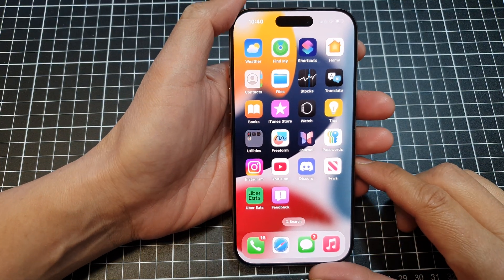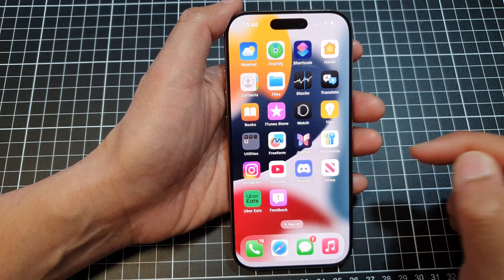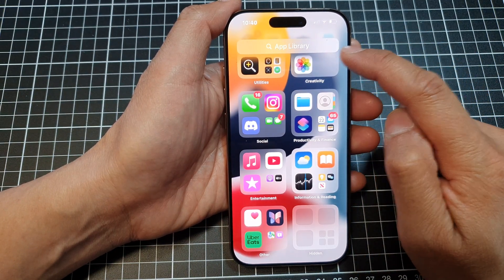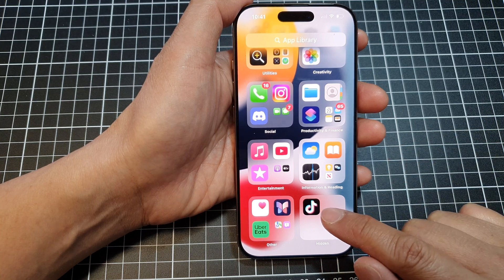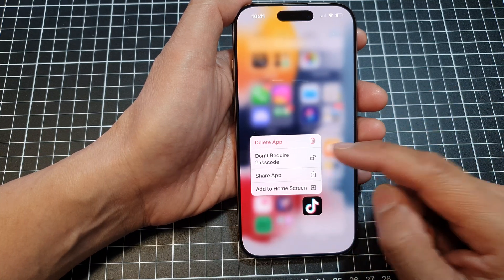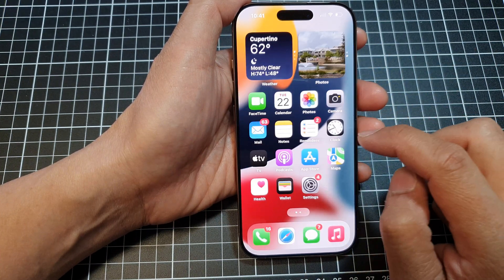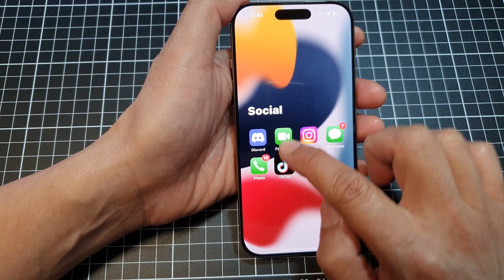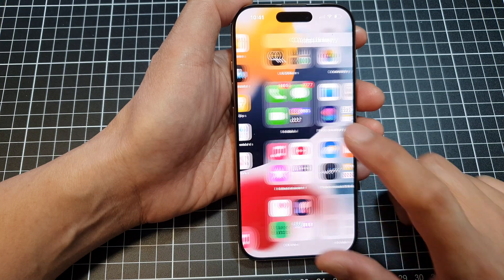📱iPhone 16/16 Pro Max: How to Restore HIDDEN APPS Back to the Home Screen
If you've accidentally hidden apps on your iPhone and can't find them on the home screen, this video will show you how to easily restore hidden apps on iPhone models including iPhone 16, 16 Pro, 16 Pro Max, and 16 Plus running iOS 18. Follow these simple ITJungles steps to bring your apps back to the home screen and ensure you can access them quickly.